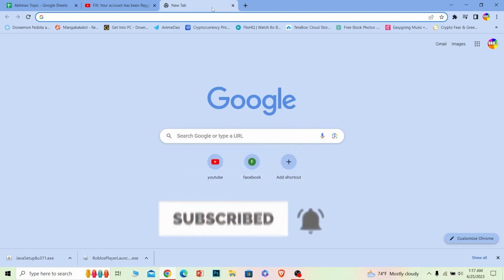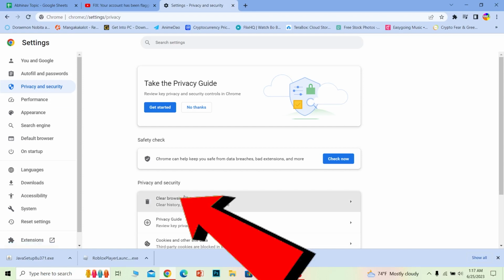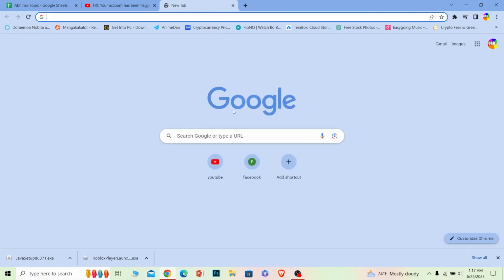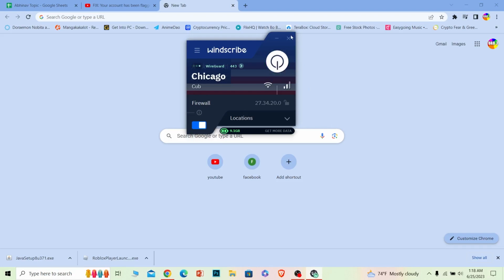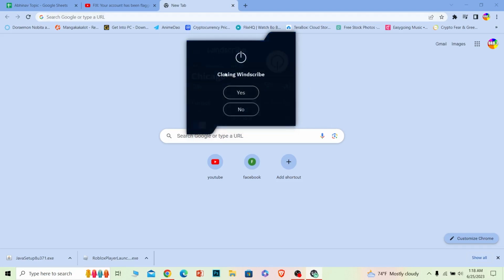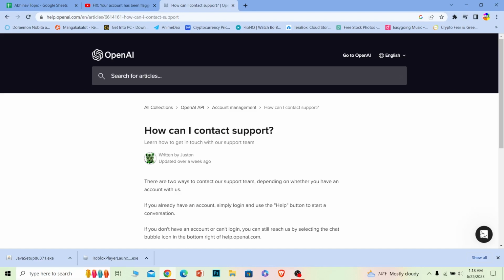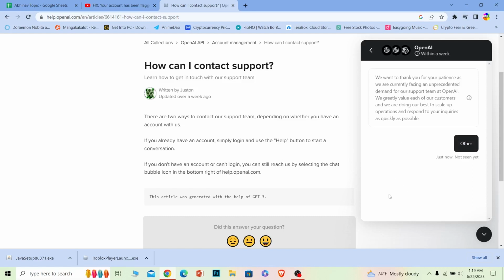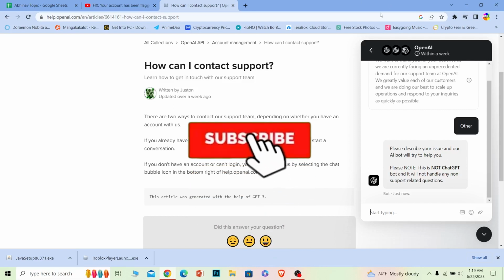How to FIX ChatGPT Your Account Has Been Flagged For Potential Abuse Error (UPDATED!)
This video walks you through the step by step process of how to fix your account has been flagged for potential abuse in chatgpt. Are you encountering the frustrating Your Account Has Been Flagged For Potential Abuse error while using ChatGPT? Don't worry, we've got you covered! In this video, we'll guide you step-by-step on how to fix this common error and regain access to your ChatGPT account.